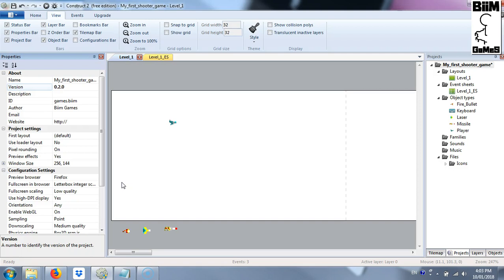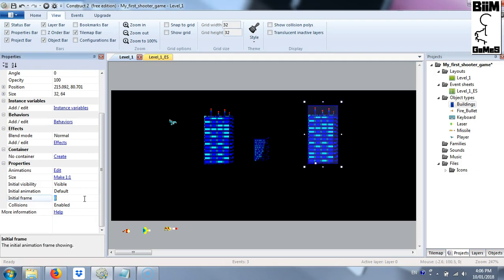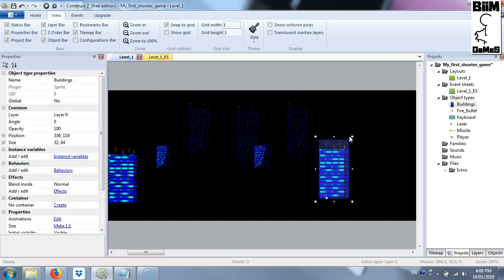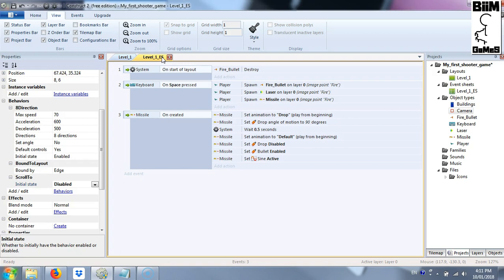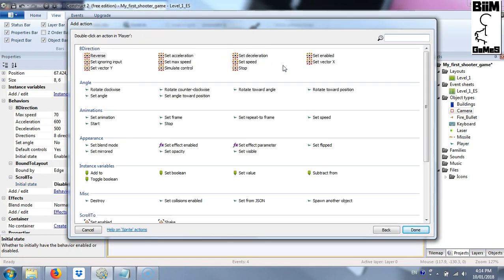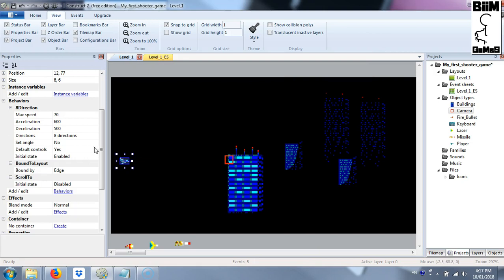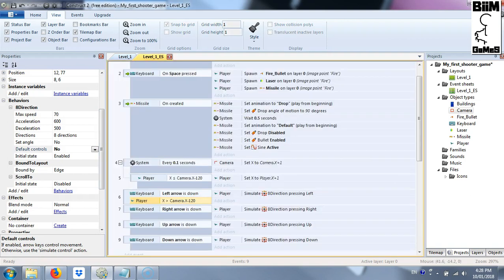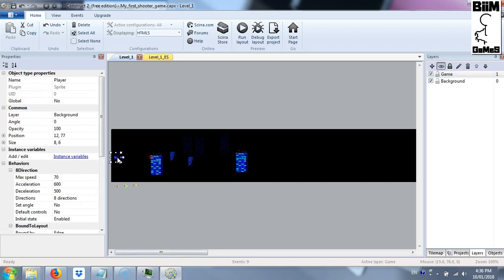Construct 2/3 - Tutorial 003 - Side Scrolling Shooter (Pixel Art) Part 3 [Camera]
Third part of the video tutorial for the creation of a Side Scrolling Shooter in Pixel Art.

In this video we see how to create a background and how to use the behavior 'Scroll to', both fixed on the player and on an independent camera.

If you would like to contribute to the creation of this and future tutorials for Construct 2, you can purchase all the assets used in this tutorial, plus some more here:

TEMPLATE
(Purchase a sample version of the game. It includes code, graphic and audio):

8-bit Pixel Art Side Scrolling Shooter Beginner Assets Bundle contains:

More than 60 sprites
+ 17 Sound Effects
+ 1 Chiptune Music

Index:

 0:00 Keep the game version up to date
 0:42 Create the background
 3:31 Grid & Snap to Grid
 4:48 Z Order
 6:44 Camera (Scroll to Behavior)
 11:40 Add Sub-Event
 13:58 Set customised controls (8 Direction)
 15:34 Add a second conditions in the events.
 18:42 Add another layer for the background.